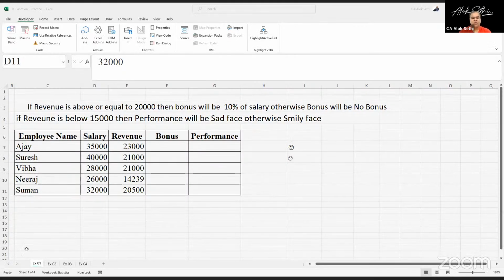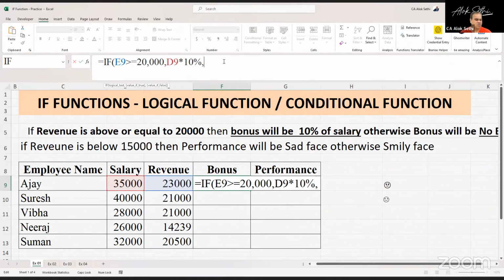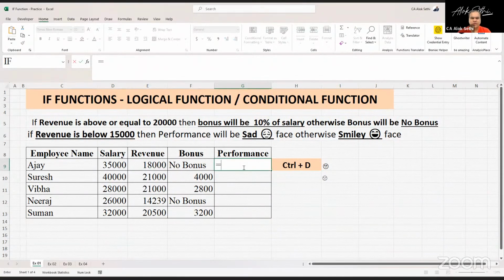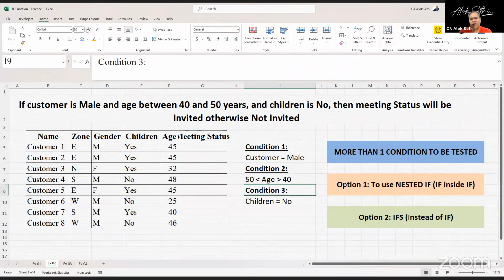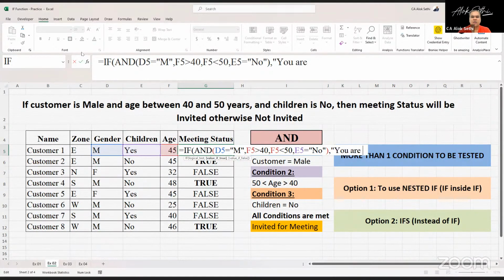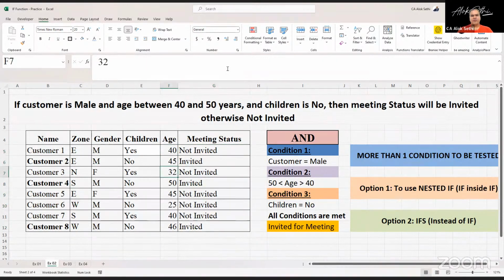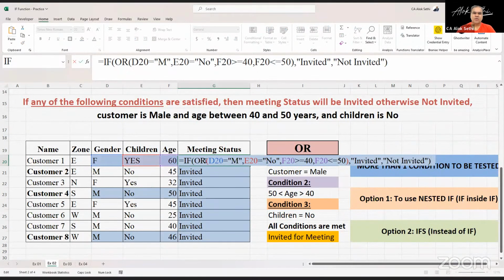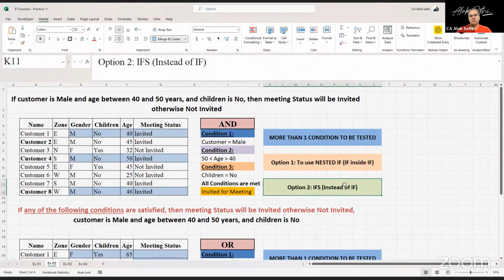Logical Functions in Excel